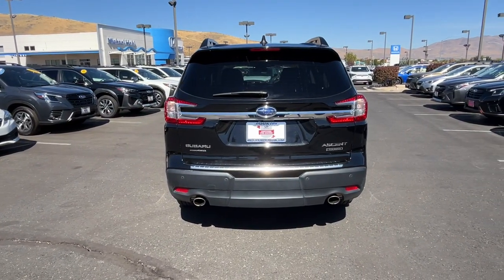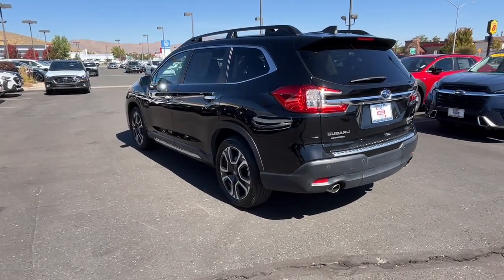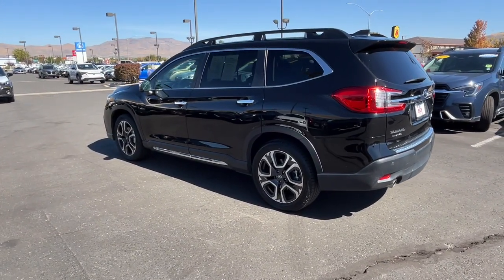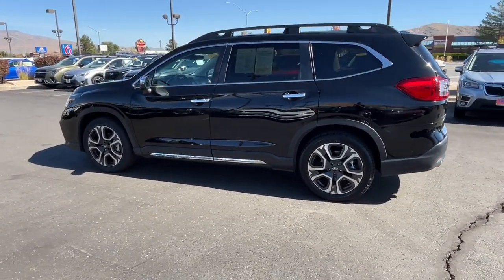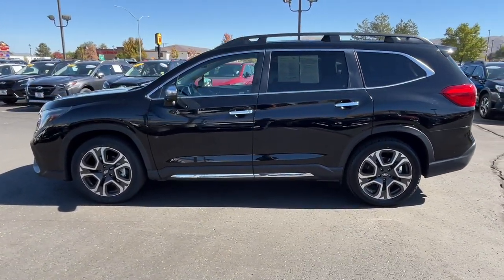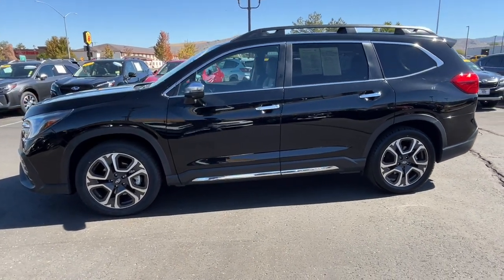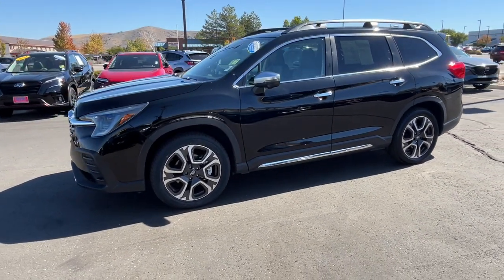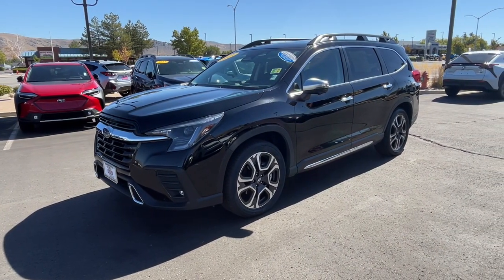2023 Subaru Ascent Touring NV Carson City, Reno, Lake Tahoe, Northern Nevada, Susanville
Pre-Owned 2023 Subaru Ascent Touring available at Michael Hohl Subaru located in 2910 S Carson St, Carson City, NV, 89701. Servicing the Carson City, Reno, Lake Tahoe, Northern Nevada, Susanville area.
Please mention the stock S25106B when you contact the dealership for this vehicle.

You will love the features of this   2023  Subaru Ascent.  Enjoy a view of this handsome Subaru Ascent, the family-oriented SUV that features all-wheel-drive, 3-row seating, and a refined cabin loaded with amenities. The following are some of this vehicles highlighted options: Heated Steering Wheel
, Apple Carplay®/Android Auto®, Pre-Collision System, Wireless Charging Station, Intelligent Auto on/off High Beams, Lane Departure Warning, Panoramic Roof, Navigation System, Sun/Moonroof, Moonroof. Refined style meets robust capability in this good-looking Ascent. See for yourself when you take it out for a test drive. Our professional staff looks forward to giving you excellent service!